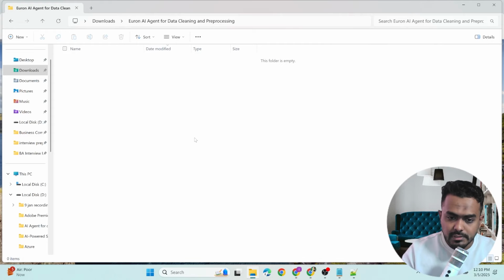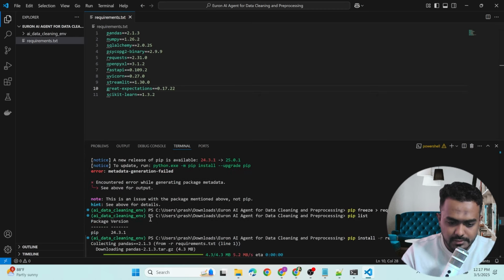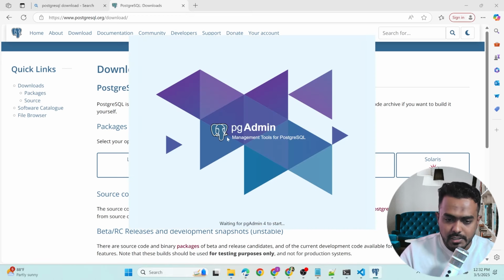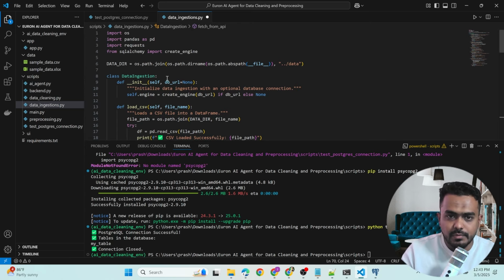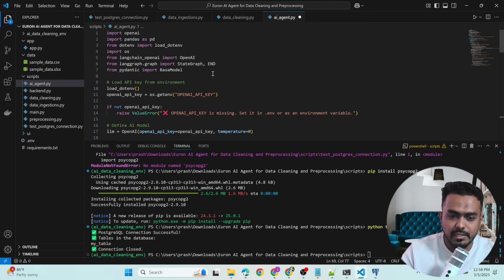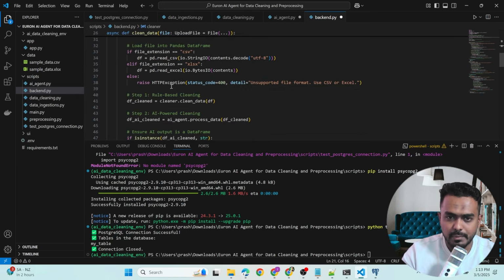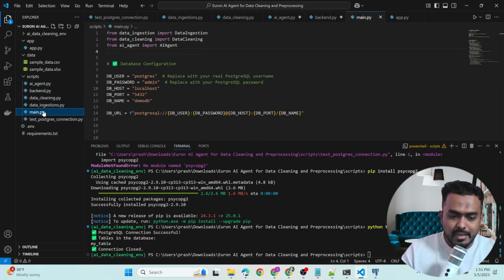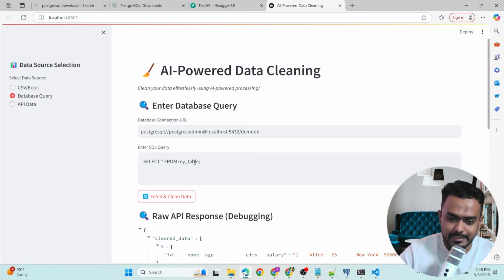AI Agent for Data Cleaning and Preprocessing | Agentic AI | Euron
Learn how to build an AI-Powered Data Cleaning Pipeline today!

In this comprehensive video  you'll master the process of creating a robust pipeline using Python, FastAPI, Streamlit, and AI agents. Perfect for beginners and data enthusiasts, this hands-on project will teach you how to handle messy data from various sources like CSV files, databases, and APIs with a combination of rule-based and AI-powered techniques.

🚀 What you'll learn:
- Setting up Python environments for seamless project management.
- Using FastAPI for backend development and Streamlit for interactive UI.
- Leveraging AI agents for advanced data processing.
- Connecting to PostgreSQL for structured data storage.
- Cleaning data with both traditional and AI-driven methods.

This video is designed to kickstart your programming journey and help you master Python fundamentals while tackling real-world data challenges. Whether you're just starting out or looking to refine your skills, this is the perfect guide to elevate your programming expertise.

💡 Why watch?
- Comprehensive yet beginner-friendly approach.
- Step-by-step walkthrough of every stage of building a data pipeline.
- Practical techniques to apply directly to your own projects.

Hit play and code along to create your very own AI-powered data cleaning system!

Let’s turn your coding dreams into reality—start learning today!

CHAPTERS:
00:00 - Project Overview
00:38 - Create a New Folder
01:22 - Create a New Environment
04:21 - Install Required Packages
09:56 - Create Folder Structure
13:57 - Setting up the Data
14:58 - Setting up the Database
22:44 - Data Injection
27:15 - Data Cleaning
29:56 - AI Agent
33:39 - Creating a Lang-Graph Workflow
36:06 - Setting up the Backend
40:29 - Setting up the Main
42:54 - Adding a UI to the Project
46:50 - Executing the Project
47:55 - Pip Installations
48:40 - Testing the FastAPI
50:05 - Testing the API
51:02 - Testing the Database
52:25 - Running the Streamlit App
54:17 - Final Output